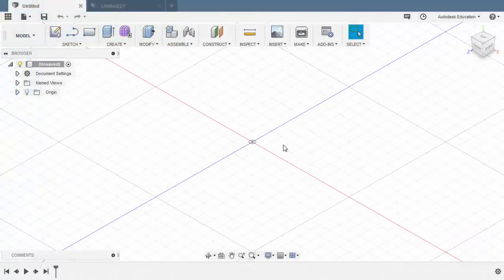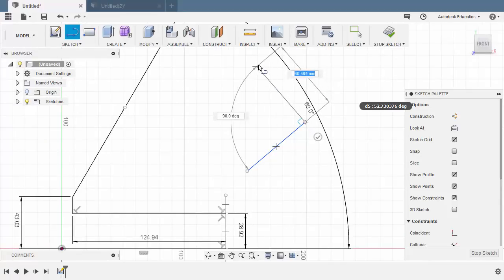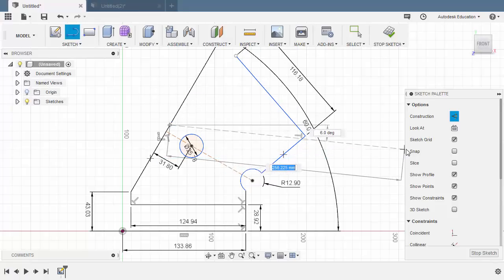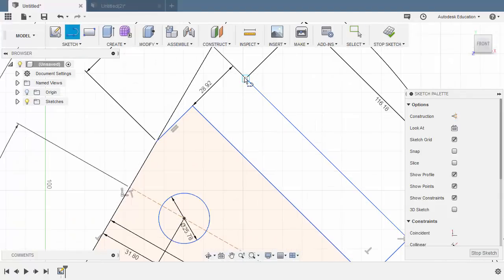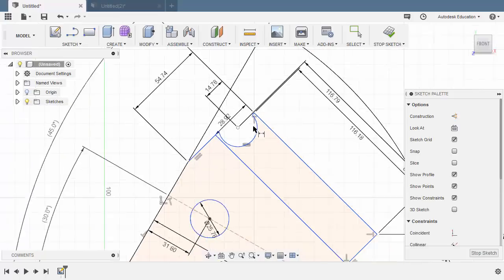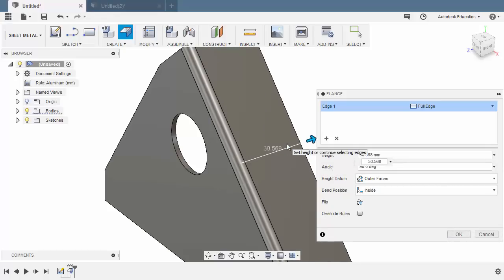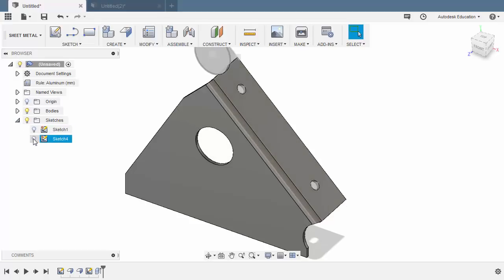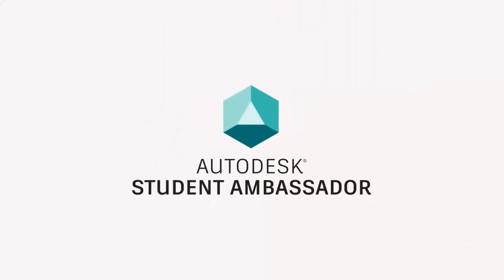Fusion 360 Monthly Challenge October 2018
Mechanics:

1. Complete all Monthly Challenges posted in Facebook and/or Linkedin.
4. Create and Name your Folder e.g. John Doe-School Name
5. Save the completed Monthly challenge inside your folder and name it as
Month-YourName-SchoolName
6. Post your works in Fusion 360 Gallery and place tags MonthlyChallenge and StudentExpert.

Key Takeaways:
1. Student Expert recognition
2. Worldwide gallery to showcase
3. Worldwide community
4. Competition opportunity
5. Certificate of Project Completion**